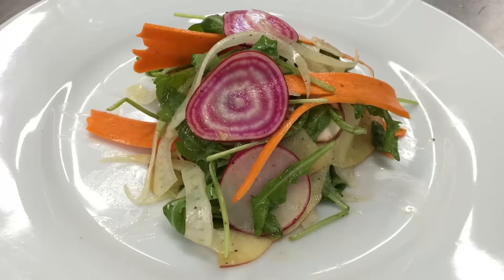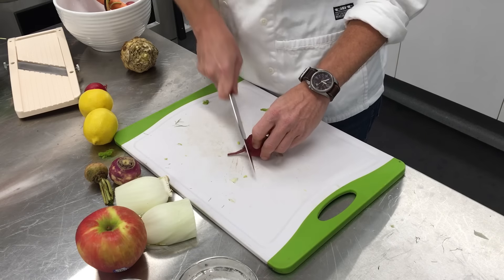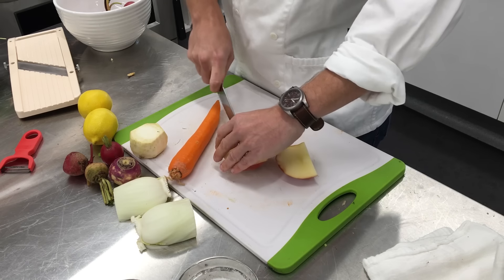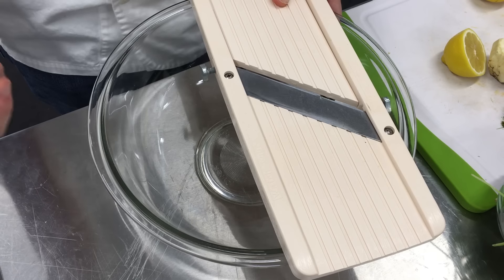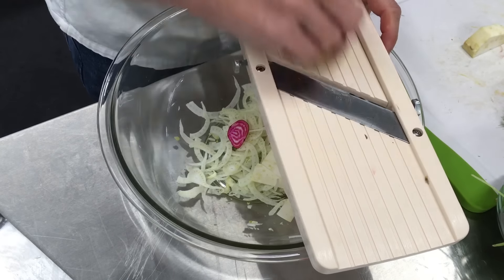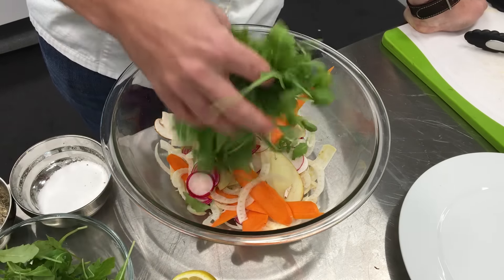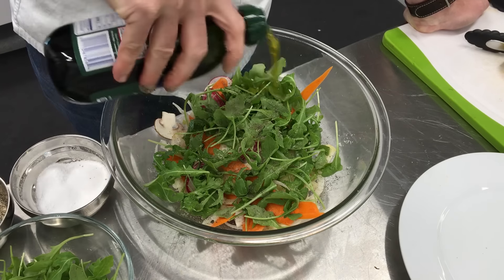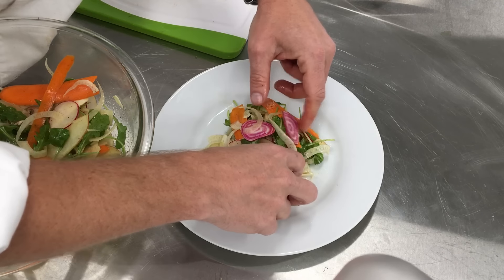How To Make An Easy Shaved Vegetable Salad | MyRecipes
Got a Japanese mandolin that's gathering dust? We show you how to put it to use by creating a beautiful, healthy salad with the leftover produce in your refrigerator.